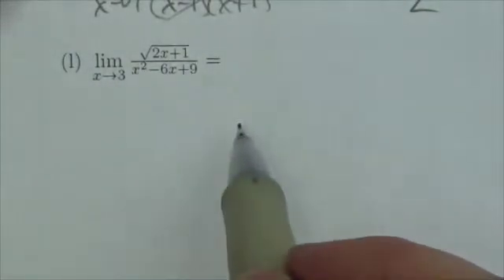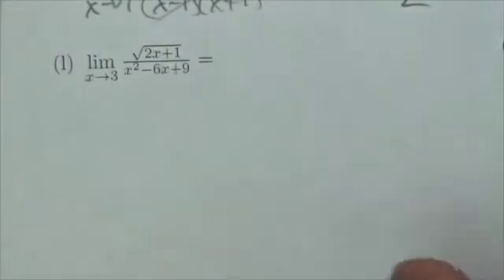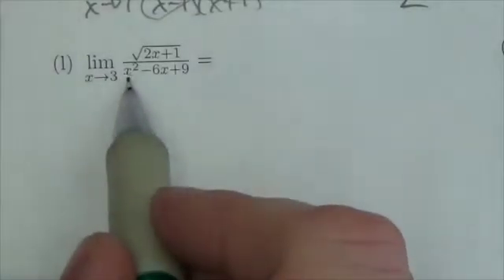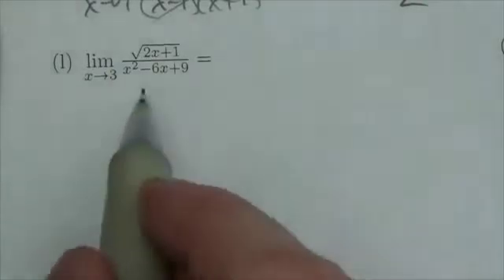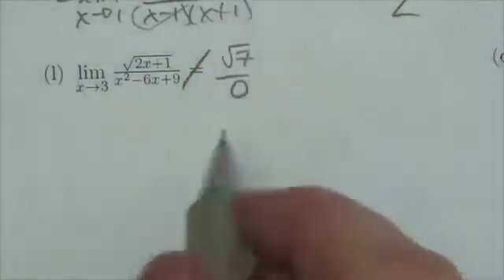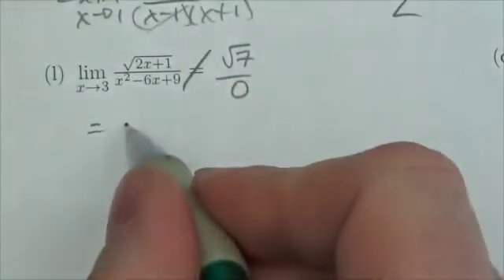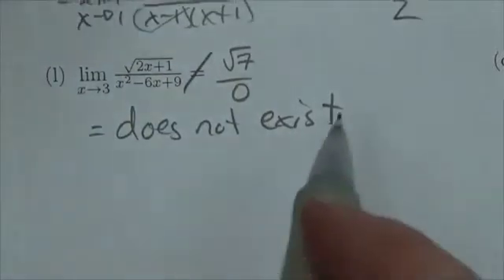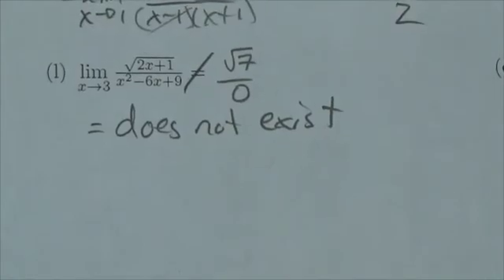Math 31 Limits Review